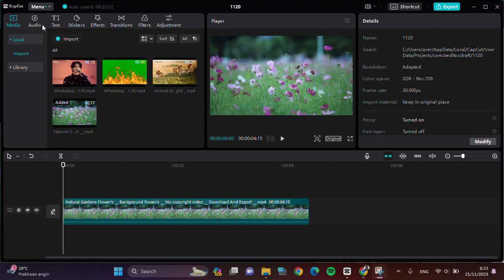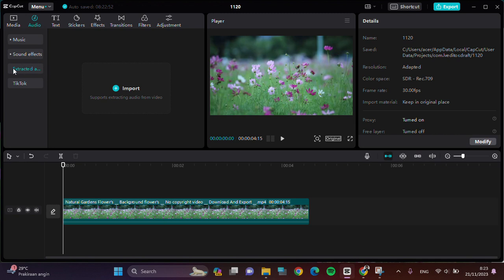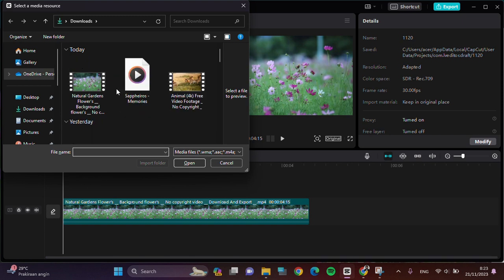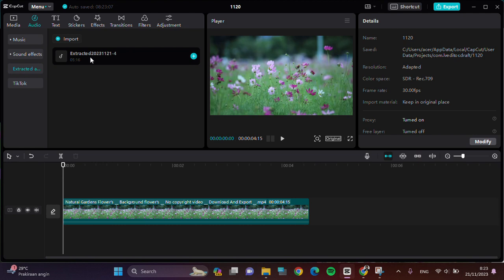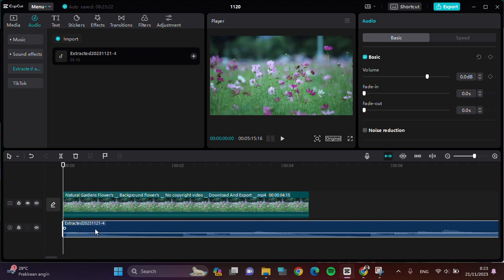Adding Your Own Audio to CapCut on Computer: Step-by-Step Guide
CapCut editor has provided us a bunch of sound and music which will support our edits! However, what if those audios aren't suitable for our project? Don't worry guys! In this step by step tutorial, we'll guide you on how to add your own audio to CapCut PC.